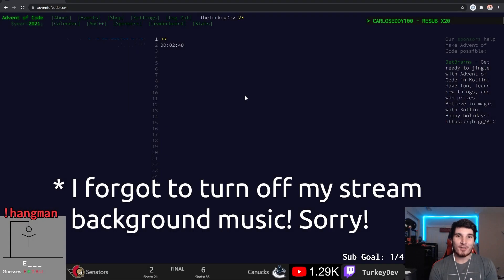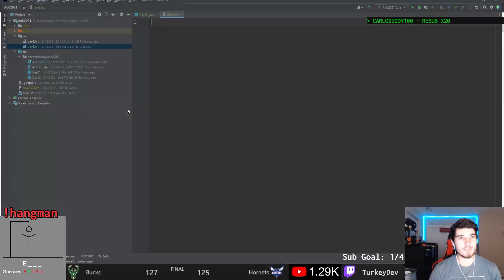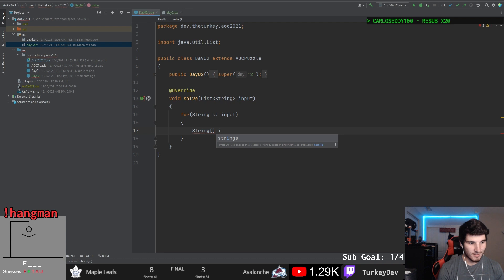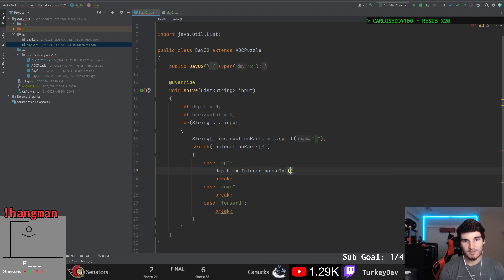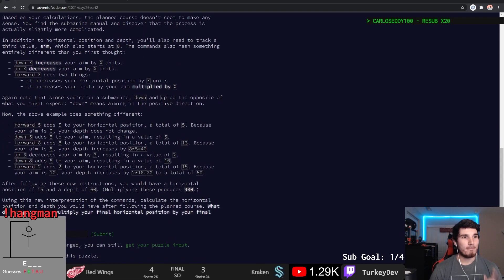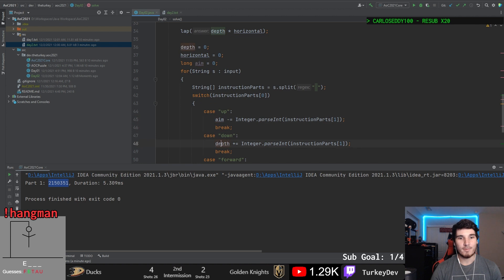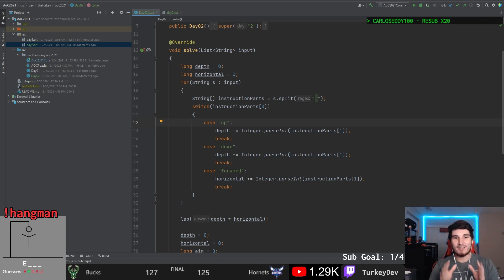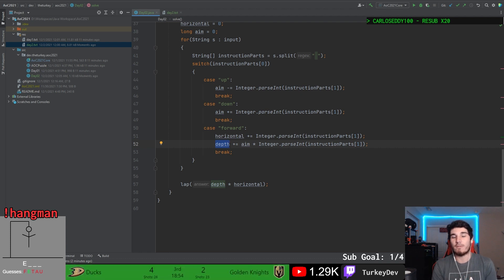Advent of Code 2021 - Day 2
Ok, day 1 was a nice warm up, but what about day 2?

My Leaderboard code: 71302-48eaefe9

0:00 - Intro
1:03 - Part 1
4:56 - Part 2
6:41 - Solution Explination